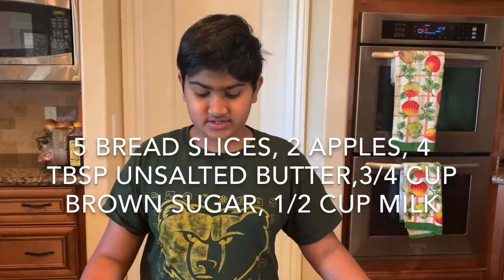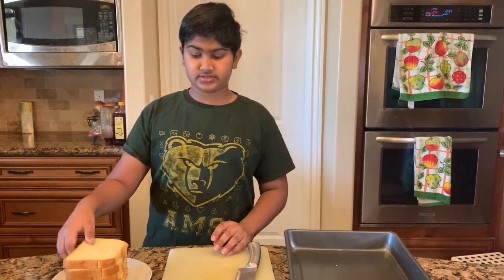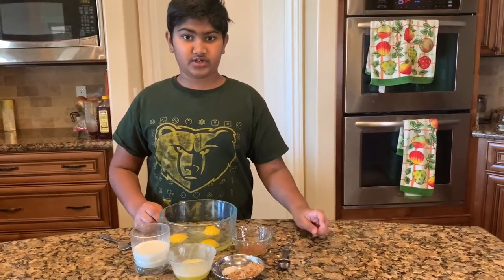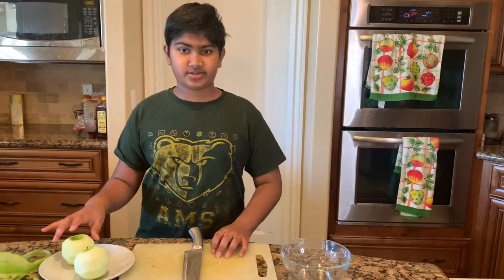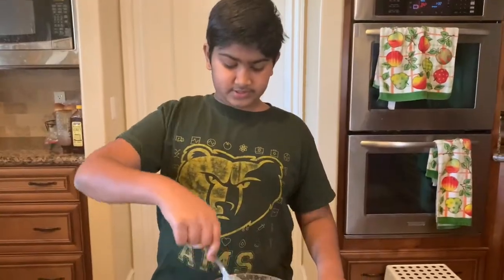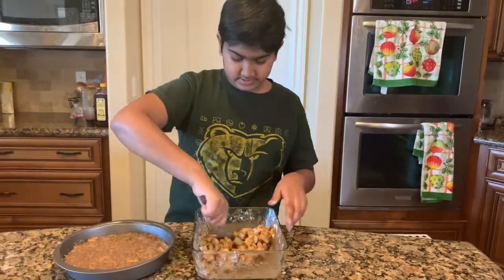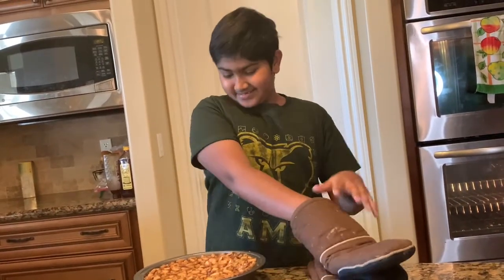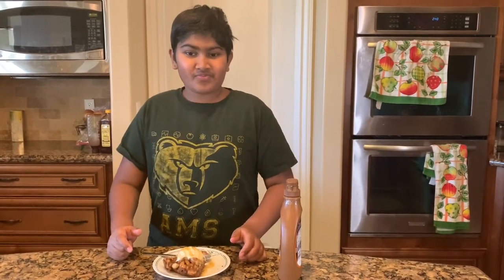Thanksgiving Special Apple Pie Bread pudding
This video shows how to make an amazing apple pie bread pudding which has sweet bread pudding as crust and crispy apples as the topping.

Ingredients:
5 bread slices
2 apples
3 eggs
1/2 cup milk
3/4 cup brown sugar
4 tbsp unsalted butter
3 tbsp corn starch (corn flour)
1 tbsp cinammon
1 tsp apple pie spice
1 tsp vanilla extract